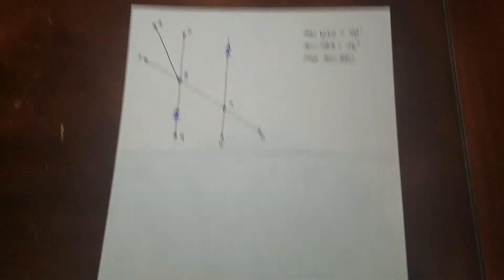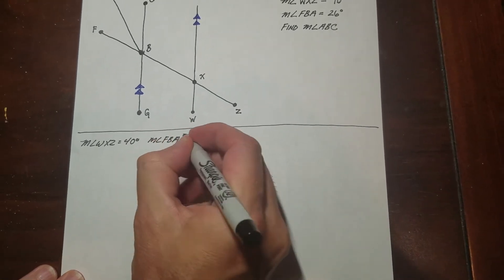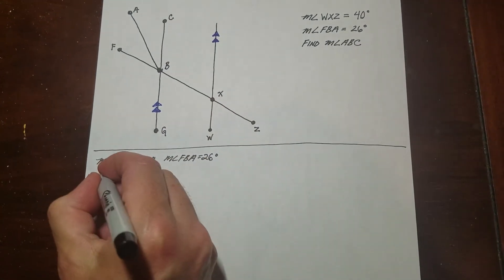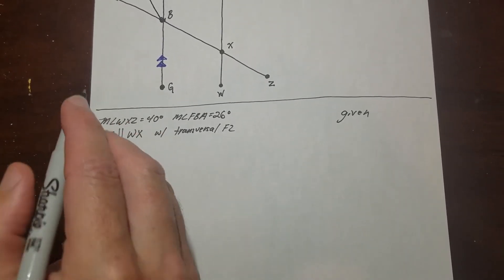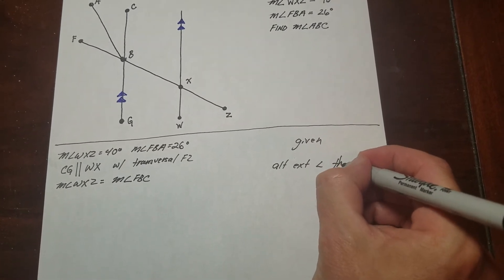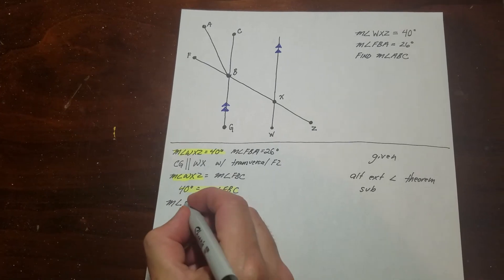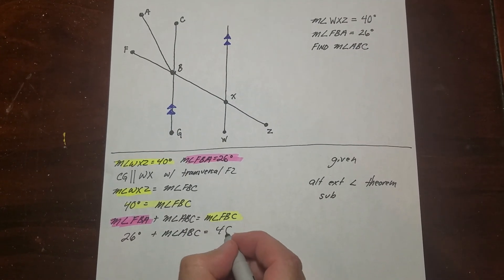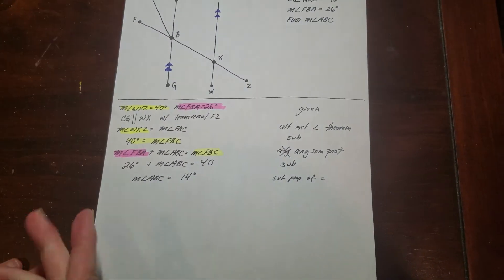Parallel Lines w Transversal Part B Ex 1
This is an example of writing a two column solution for a problem that involves parallel lines with a transversal